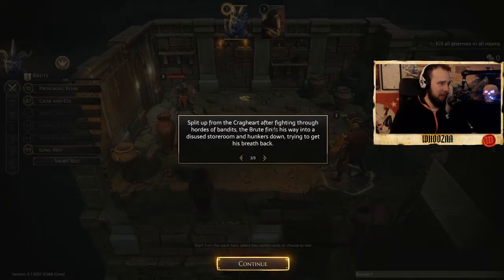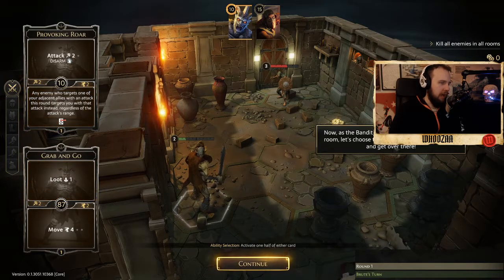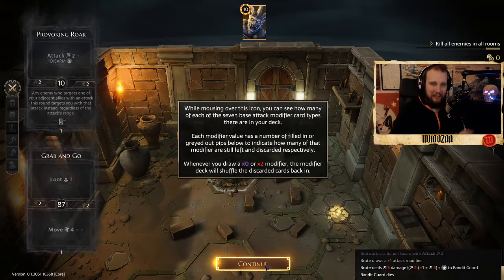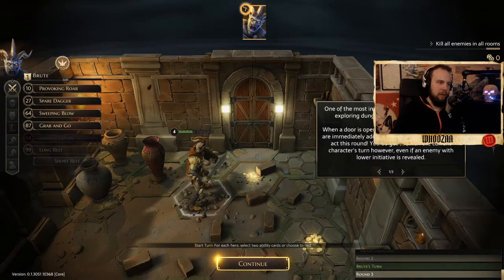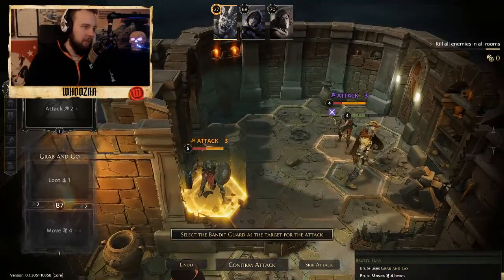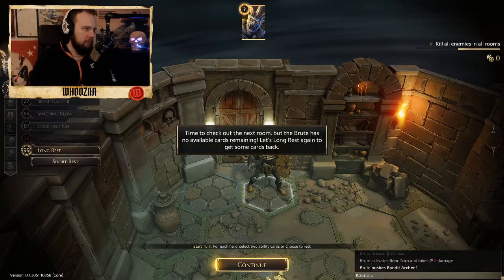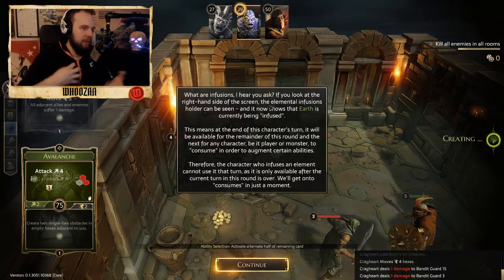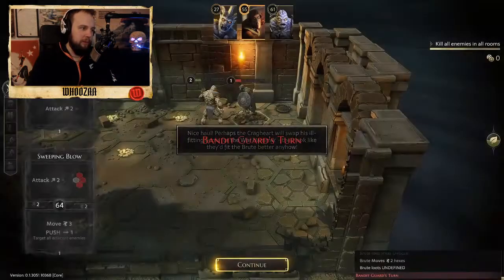Gloomhaven on steam - Tutorial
Gloomhaven digital is the digital version of the Gloomhaven boardgame on steam. In this video are we playing through Gloomhaven tutorial so you get a good insight about the game rules.
Played through Gloomhaven tutorial on pc - ALSO managed to get the last creature to bug out! ;) That bug is also fixed by now.